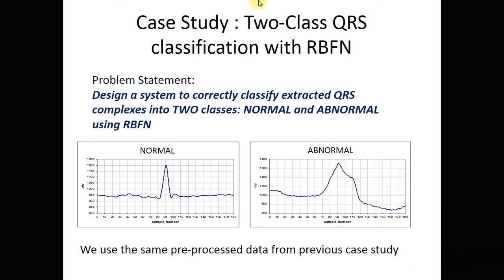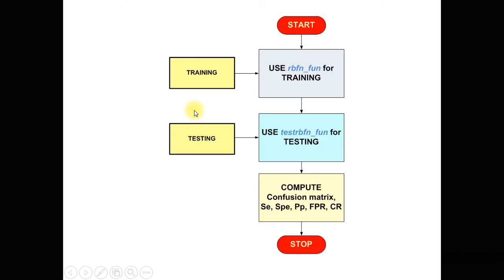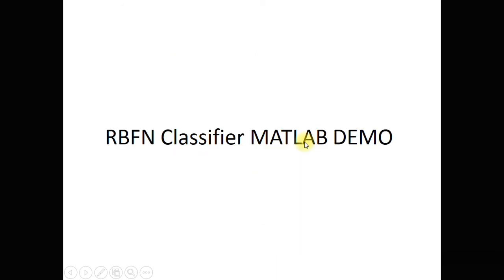APPLICATIONS OF MLP AND RBFN AS CLASSIFIERS PART3